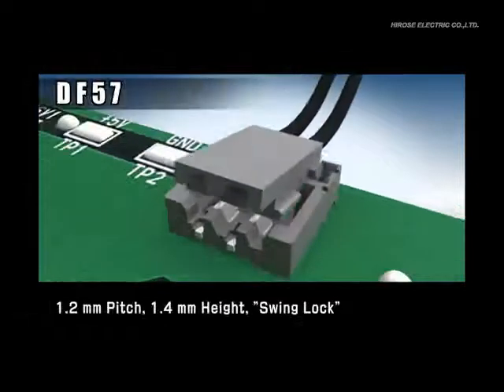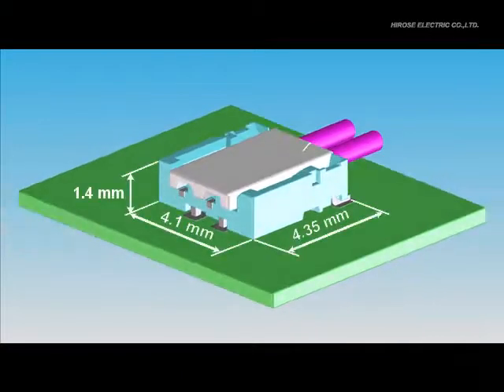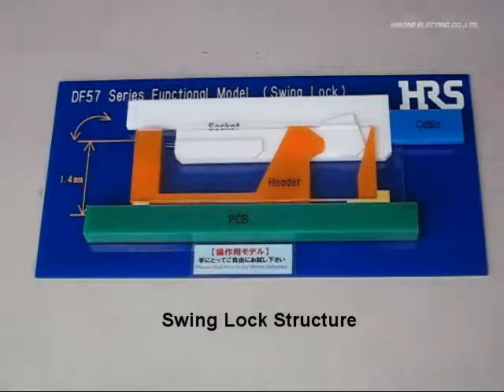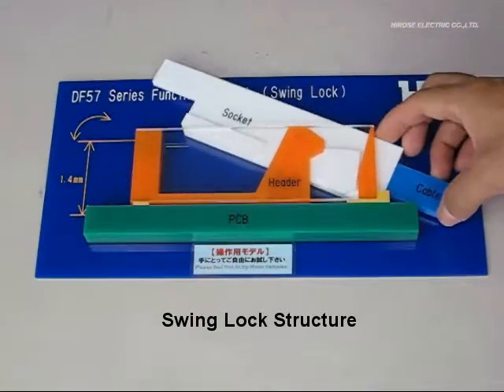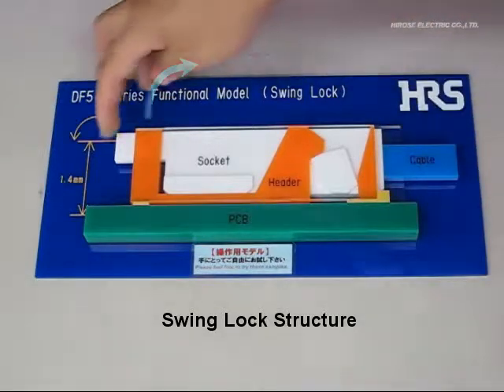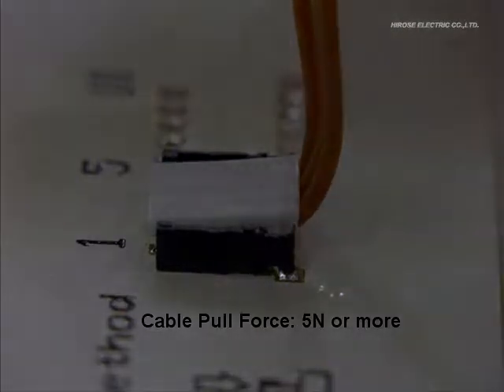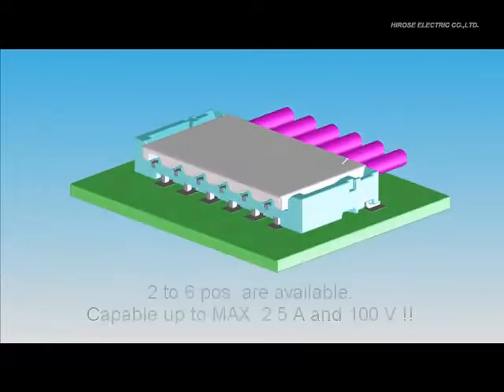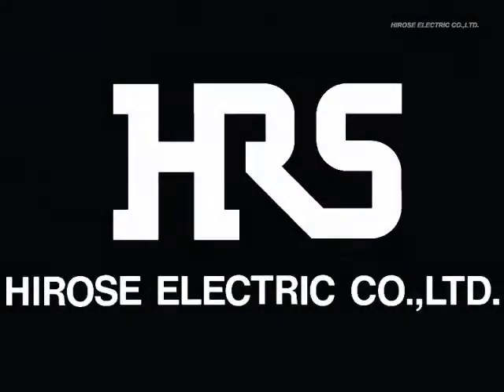DF57H Swing Lock Connector System - Hirose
The DF57H Board-to-Wire system is a highly reliable, low-profile power product that maximizes board space.